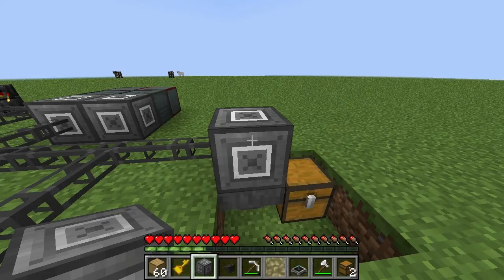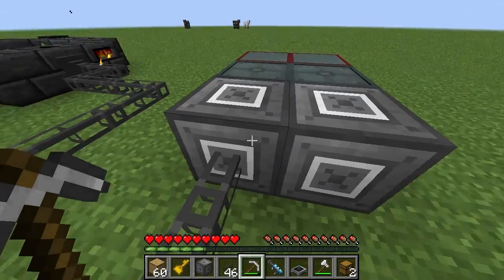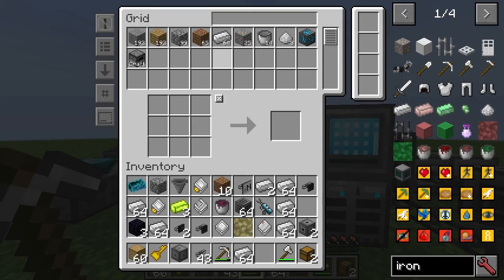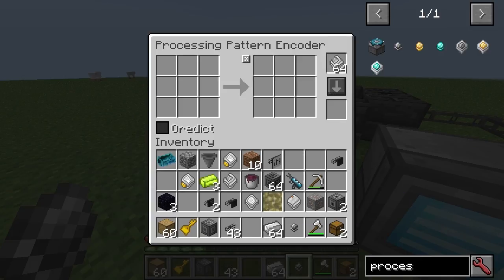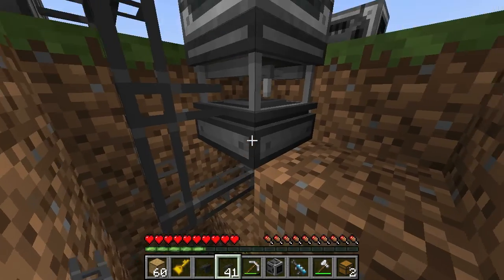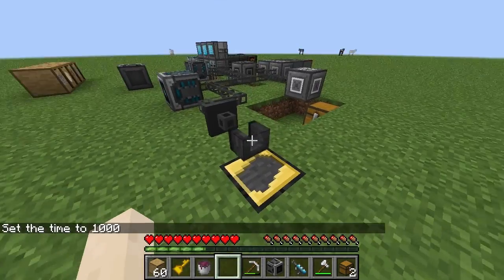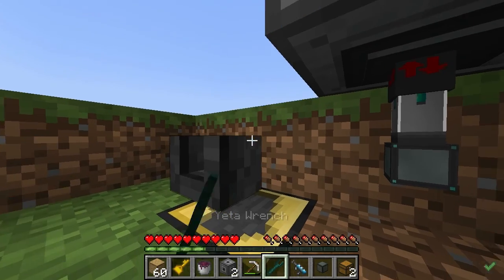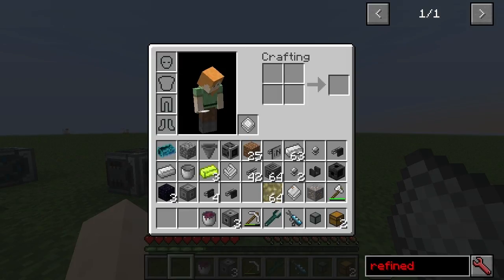Refined Storage New Spotlight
Wanted to have another go at this one and look at some stuff including the fluid integration and tinkers.